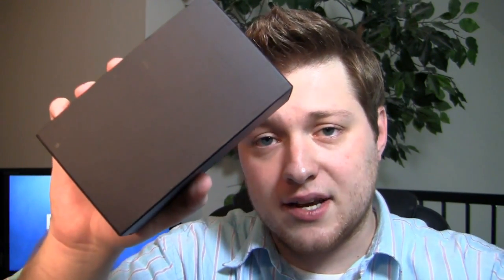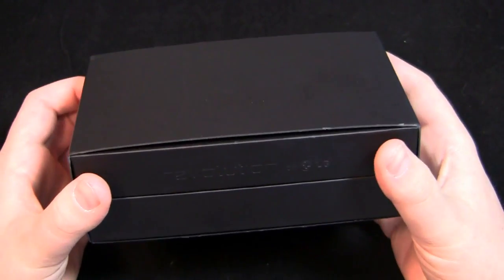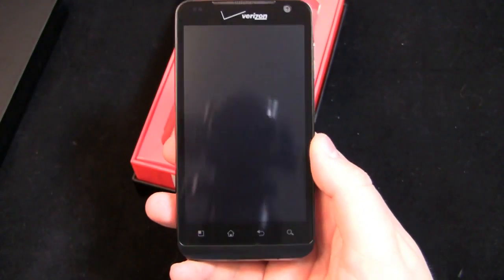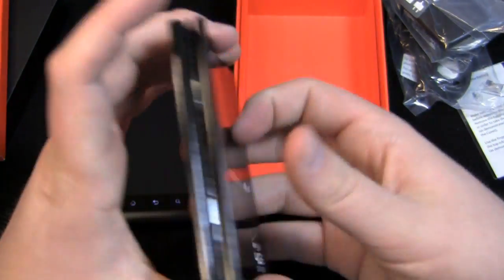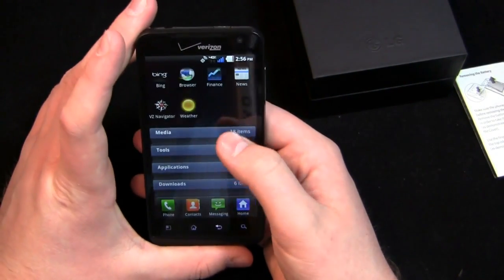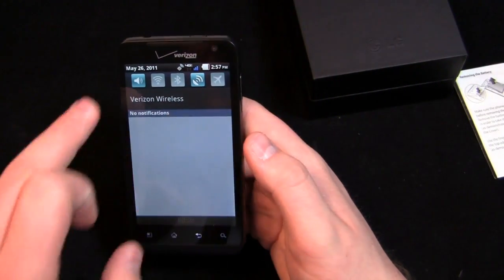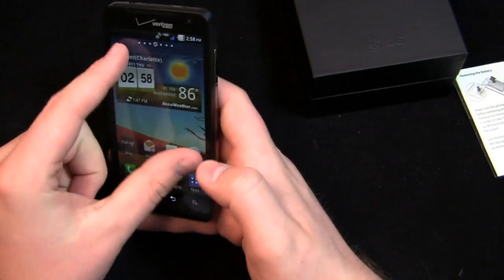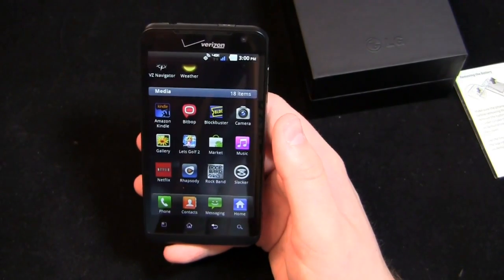LG Revolution Unboxing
LG Revolution Unboxing by Aaron

Aaron takes a first look at Verizon Wireless' third 4G LTE smartphone, the LG Revolution.  Powered by a 1 GHz Snapdragon processor, Revolution offers a 4.3-inch display, 5-megapixel camera with 720p HD video recording, front-facing shooter, and Android 2.2 with LG's custom user interface.  It's a high-end smartphone with a decent specifications list, but it doesn't offer any new features over the HTC ThunderBolt and Samsung DROID Charge.  Considering the price point - $249.99 - it will be interesting to see if people choose it over the other 4G choices.